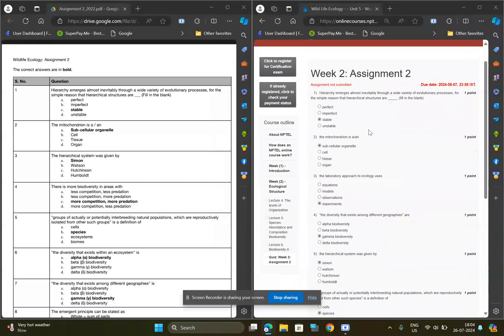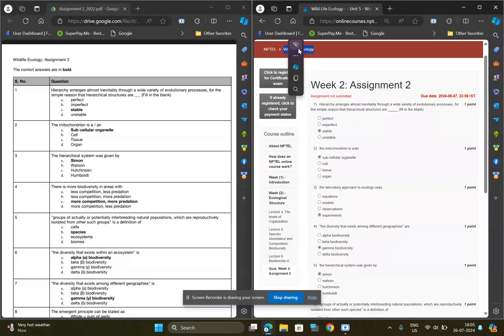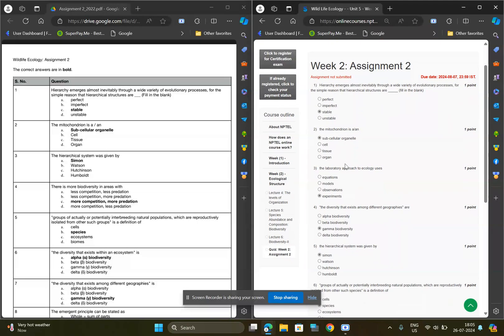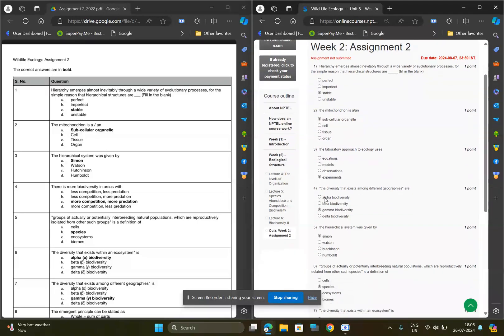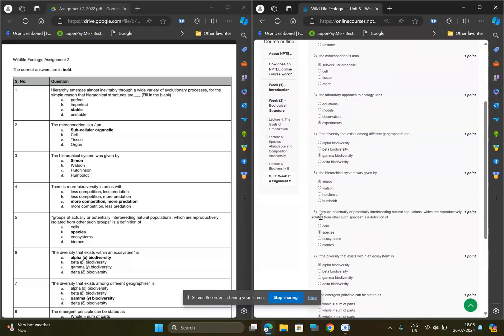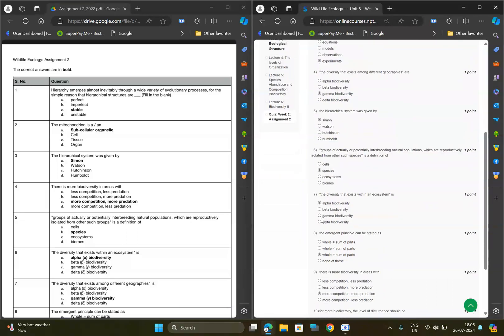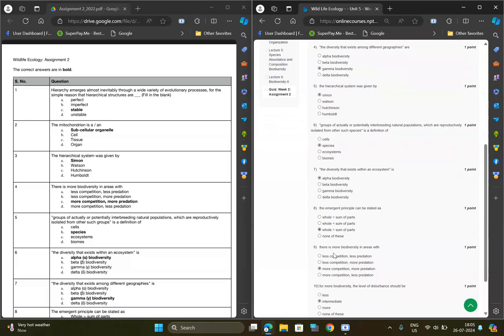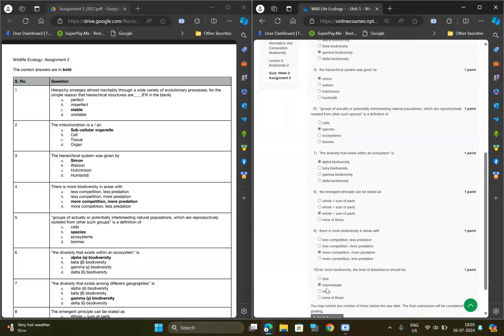100% Correct | Wild Life Ecology | Week 2 Quiz | Assignment 2 wild life ecology | NPTEL | SWAYAM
100% Correct | Wild Life Ecology | Week 2 Quiz | Assignment 2 wild life ecology | NPTEL | SWAYAM

100% correct answers
Wild Life Ecology week 2 Assignment Answer 2024
Wild Life Ecology Solution | NPTEL Answer | Week - 2 | Quiz Answer Nptel Swayam Solution

Watch the complete video so that we would be encouraged to make more videos for you guyzz...

Lastly, do write your valuable comments.

Topics Covered:
NPTEL
Week 2 Quiz
Wild Life Ecology
100% Correct | Wild Life Ecology | Week 2 Quiz | Assignment 2 wild life ecology | NPTEL | SWAYAM
Wild Life Ecology Assignment Quiz Week -2 (2024)
Wild Life Ecology Week 2 || NPTEL ANSWERS 2024 nptel nptel2024 || NPTEL 2024
wild life ecology week 2 solution.